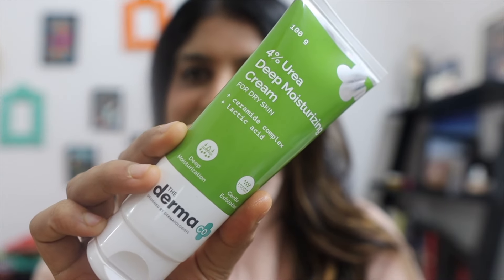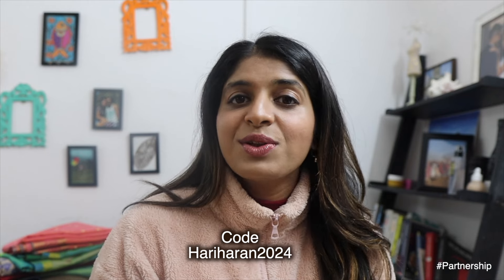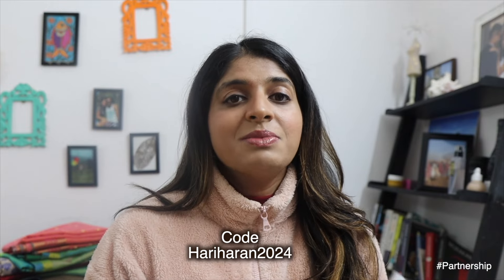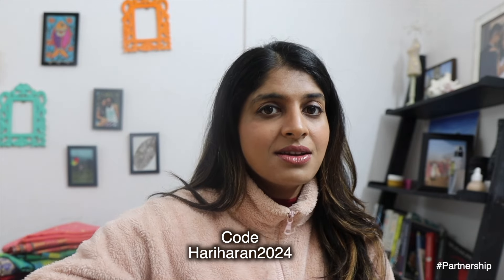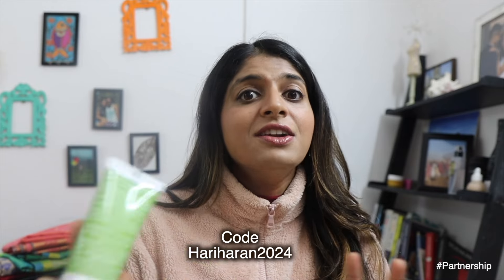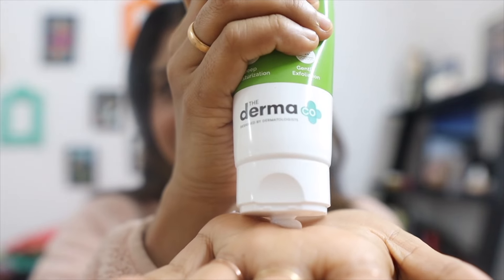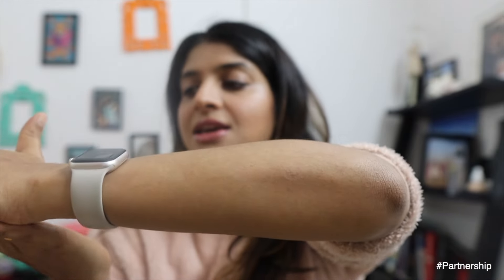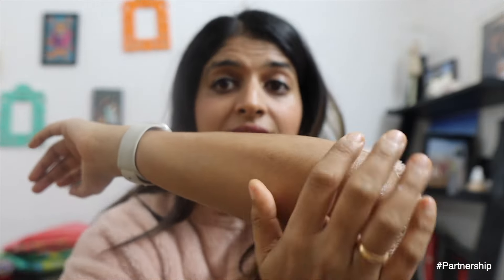The Derma co's 4% Urea Deep Moisturising Cream